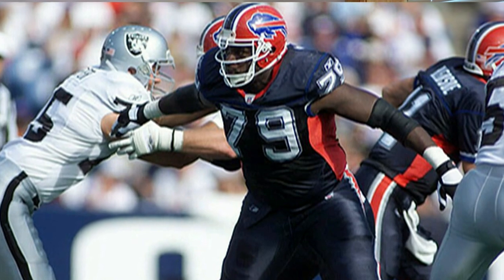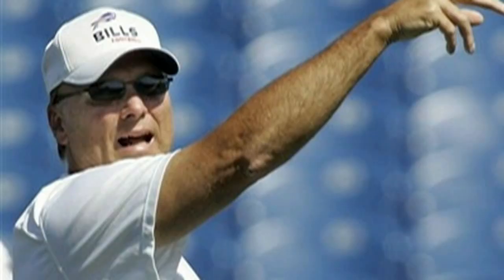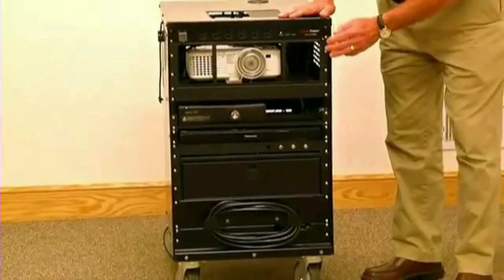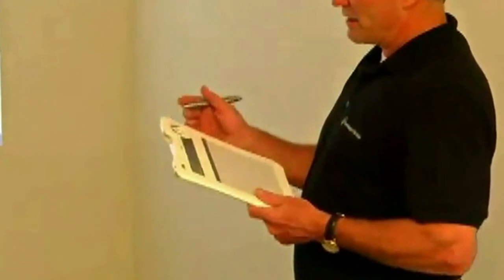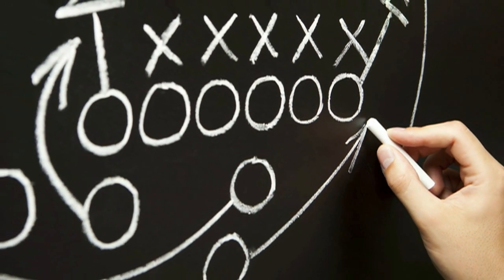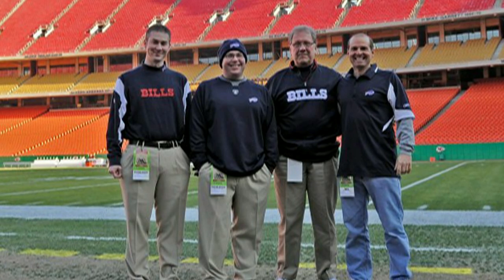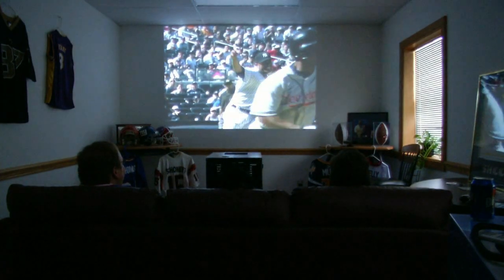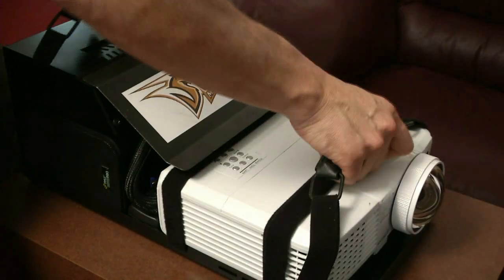Powerhouse Portable Technologies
Powerhouse Portable Technologies is a business created by Joe DiMaria, Turk Schonert, Henry Kunttu and Mike Rodems. The business is located in Lancaster New York and creates cutting edge, all inclusive, video projector systems.